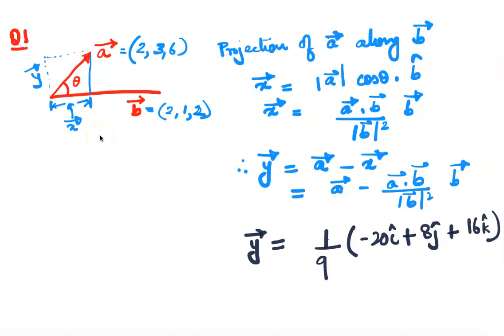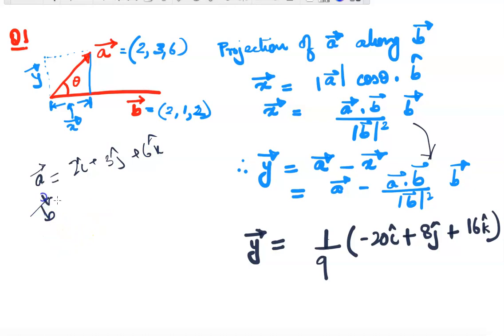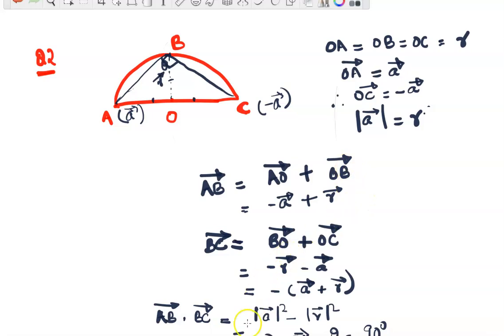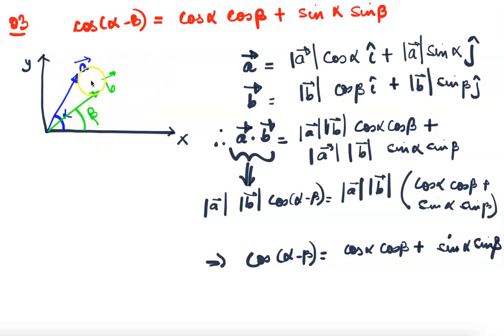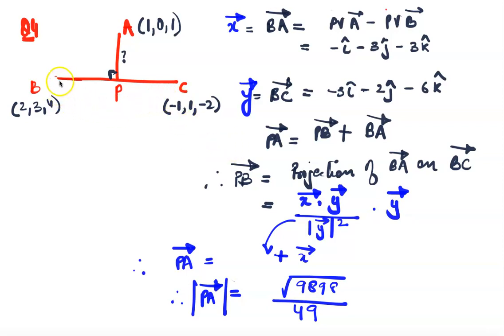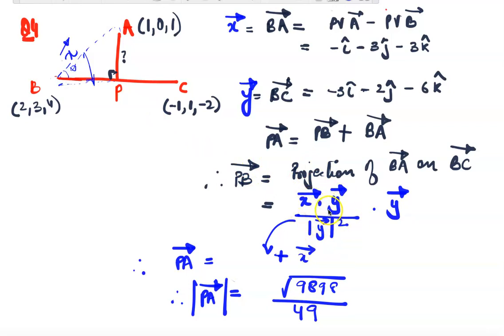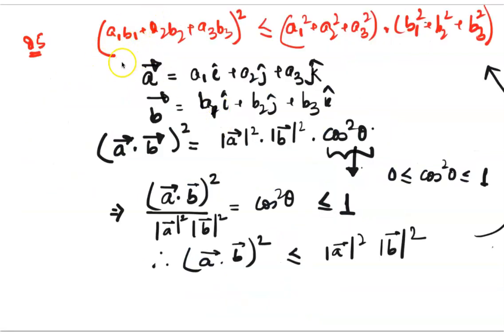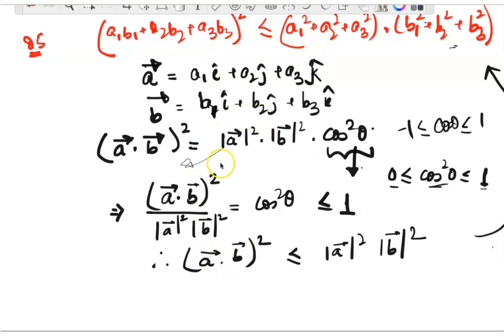2.41 DotProduct Quiz Solution